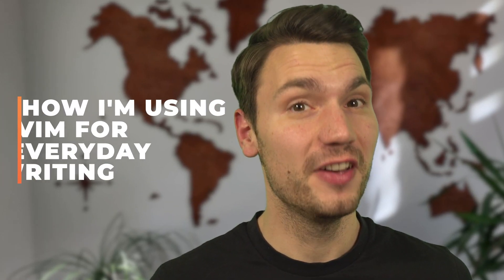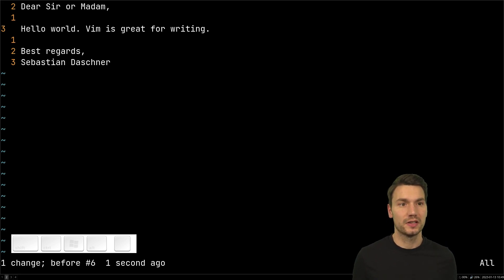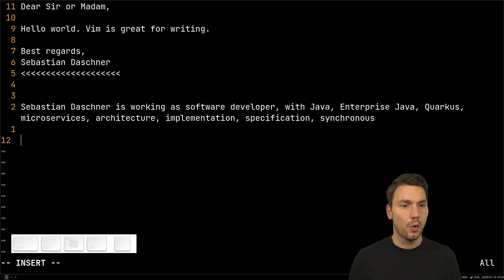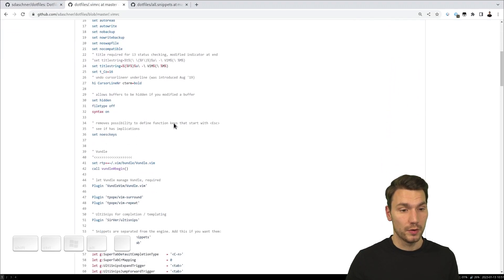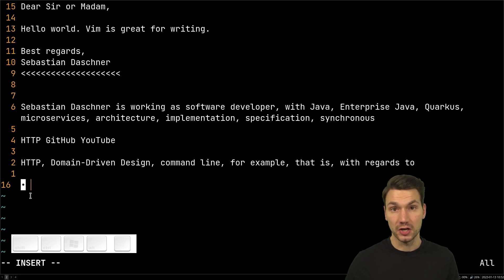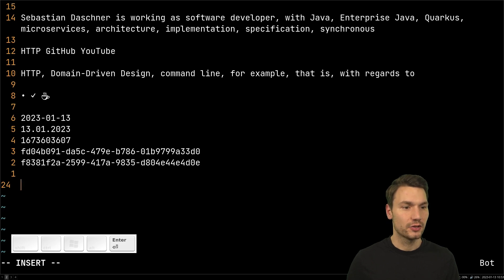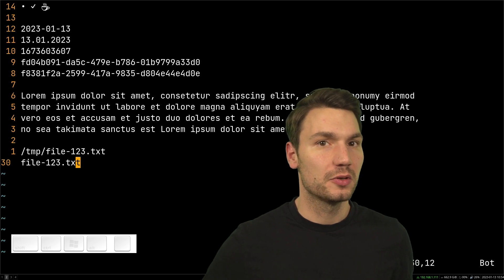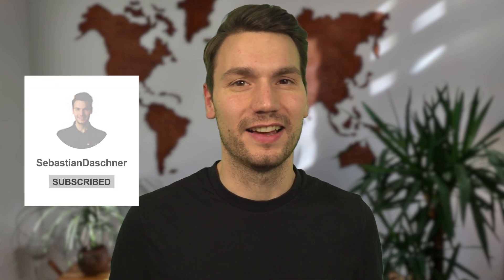How I'm Using Vim for Everyday Writing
In this video, I’m showing why and how I’m using the Vim editor for my everyday writing. These days, I’m writing my articles, journaling, ideas, and even longer emails in Vim, and in the video, I’m showing you how snippets can help a lot in reducing friction and making writing more fun.